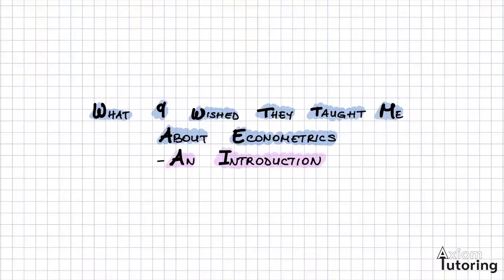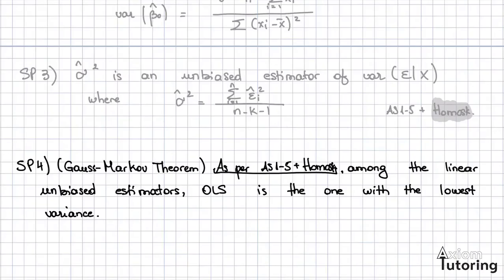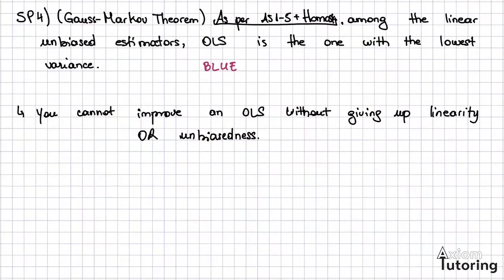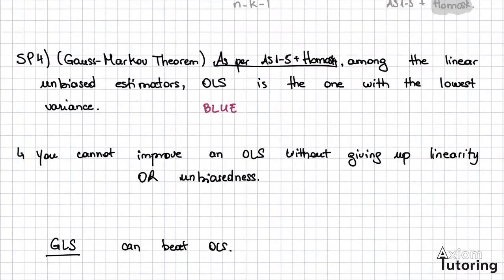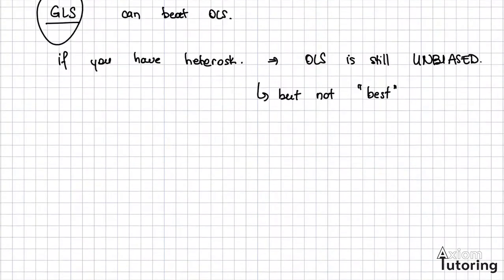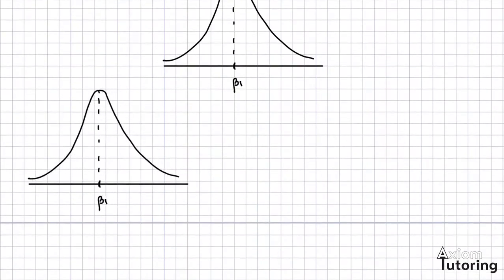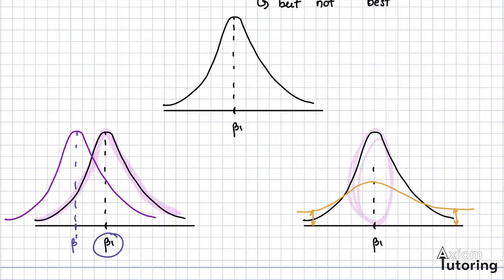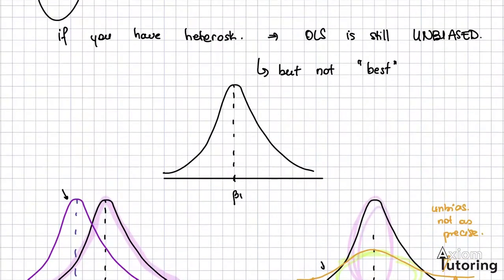41 Statistical Property 4 Gauss Markov Theorem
This video delves into the final statistical property connecting accuracy, precision, and unbiasedness in econometrics, ultimately leading to the Gauss-Markov theorem. We explore the crucial assumptions required for this theorem, highlighting the vital role of homoscedasticity. Understand why OLS is considered the best linear unbiased estimator and what happens when assumptions are violated, impacting precision and potentially leading to alternative estimation methods. And visit AxiomTutoring.com to find a tutor tailored to your needs.